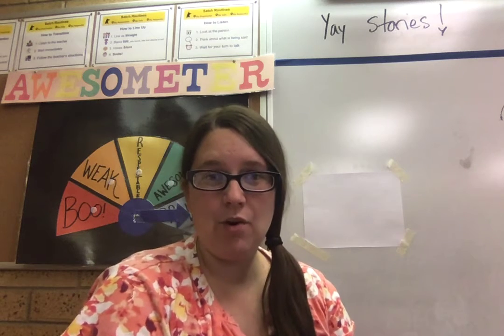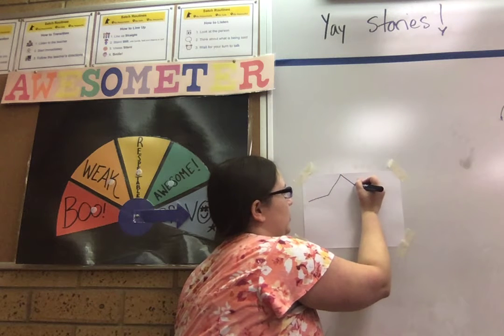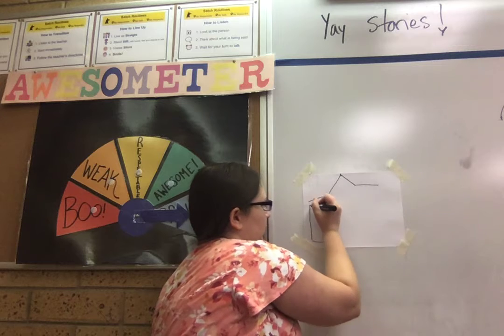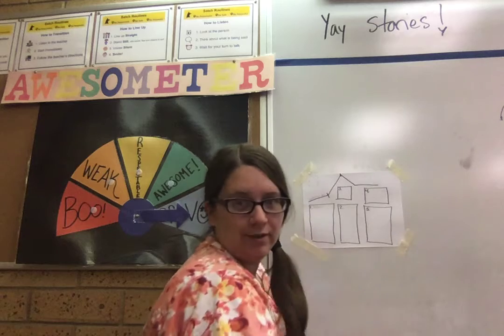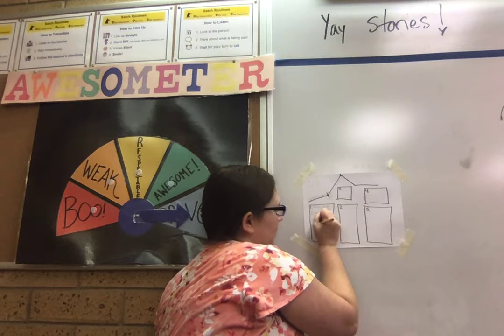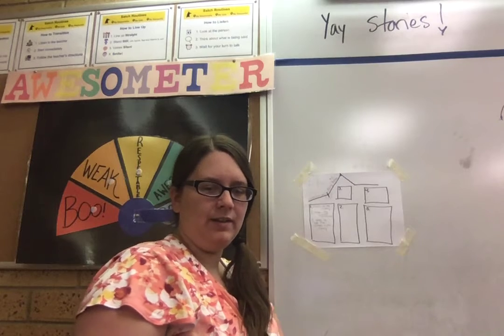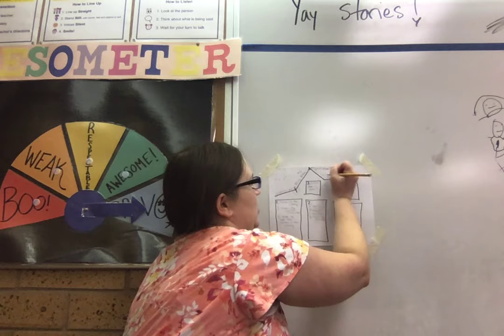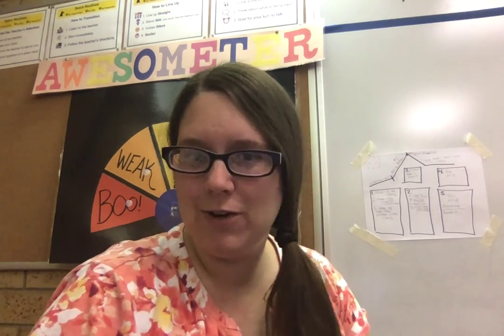Story Structure Worksheet